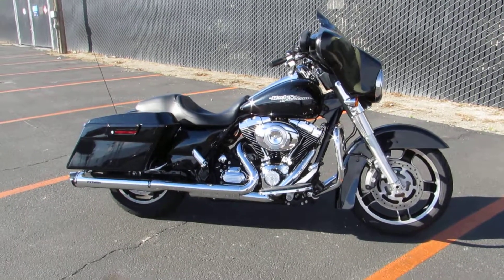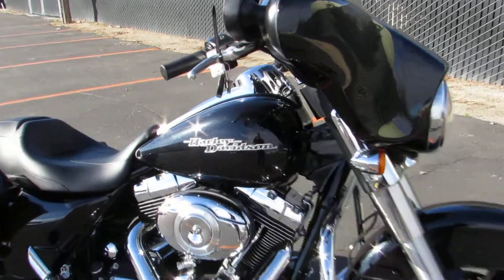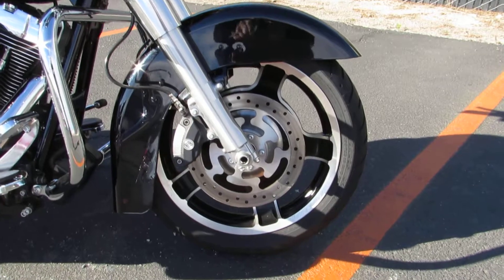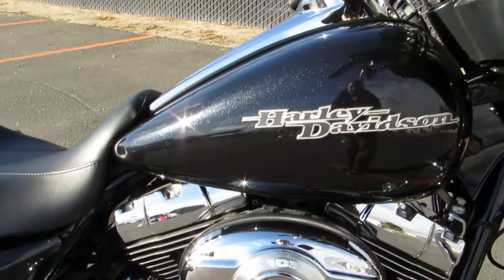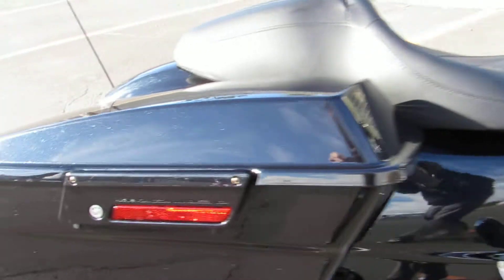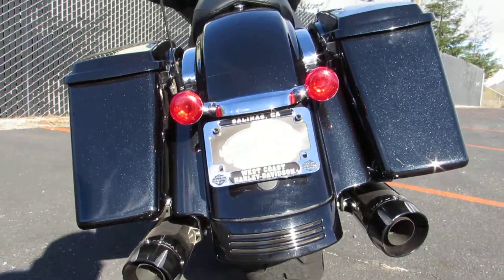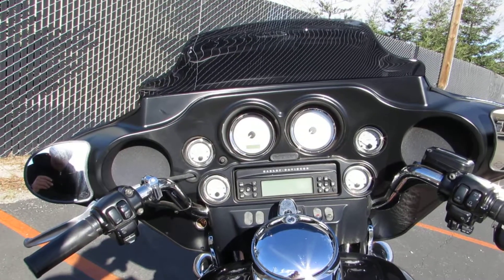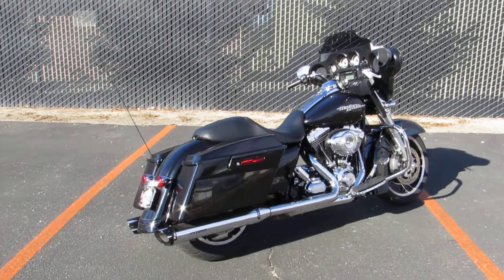Walk around 2013 Harley-Davidson - Street Glide @ West Coast H-D in Salinas, Ca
The heavy weight champ of the custom touring bikes and this one is a blank canvas to make your own. Charcoal Denim paint, enforcer Wheels, color matched locking saddle bags give it the look. The High Output Twin Cam 103ci motor puts the power down via a 6 speed Cruise Drive Transmission. And your crew will hear you coming with a the Python Performance Exhaust screamign down the highway. Grab your piece of custom freedom today.